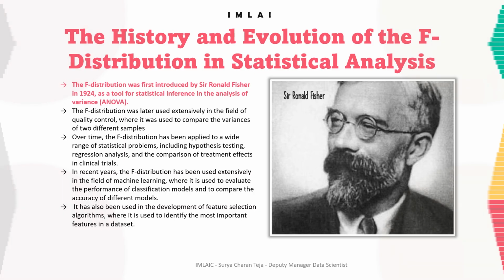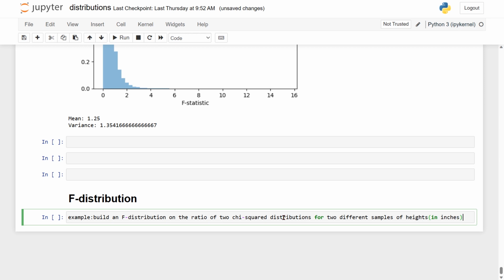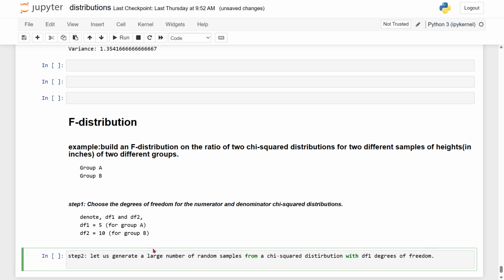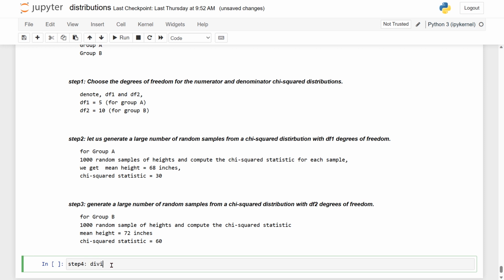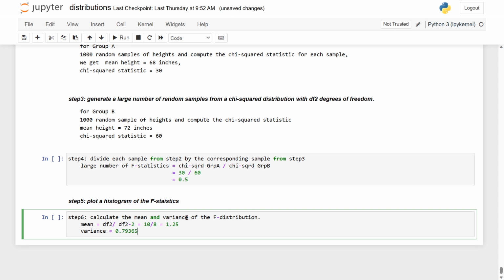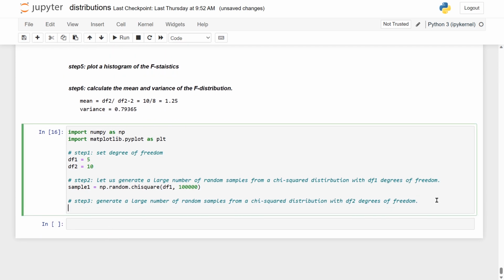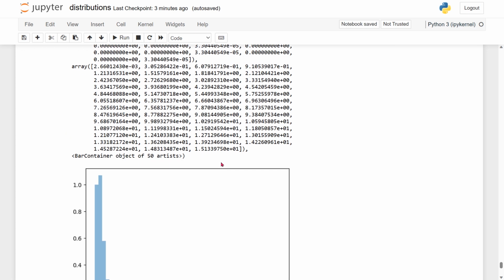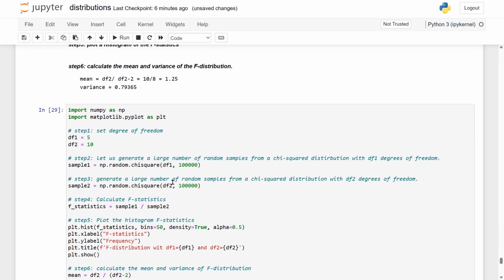23_1 Building a F distribution from Scratch A Step by Step Guide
23_1 Building a F distribution from Scratch A Step by Step Guide